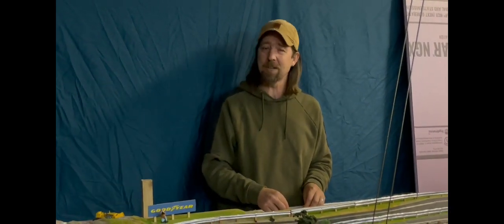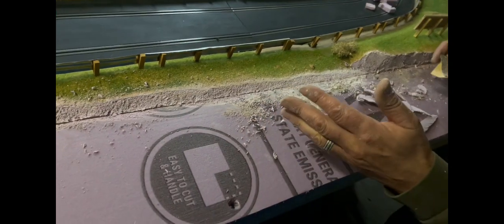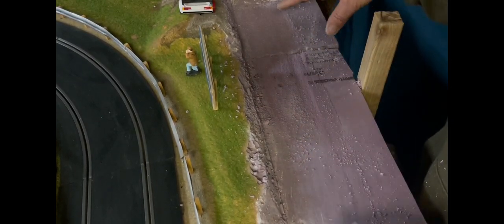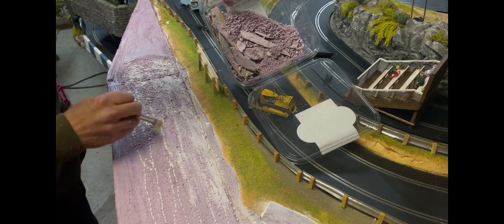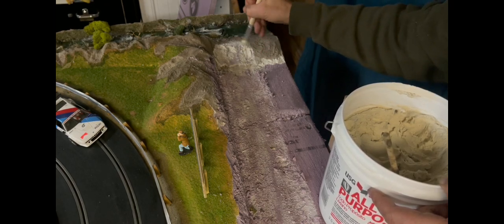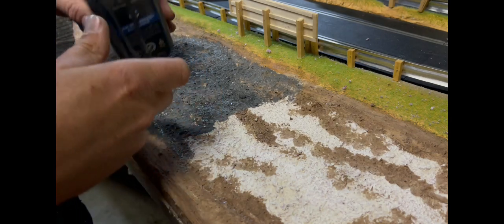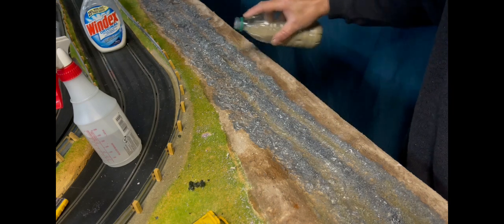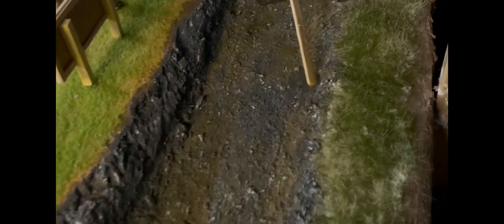How to build a realistic dirt / gravel road for your slot car scenery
Step by step process on how to build a realistic dirt / gravel road for your slot car layout , complete with mud puddles..